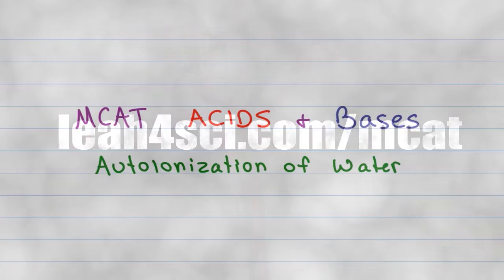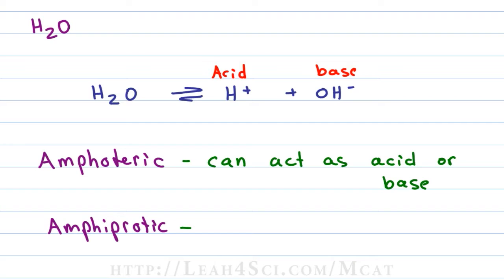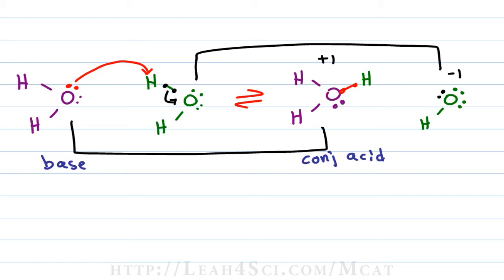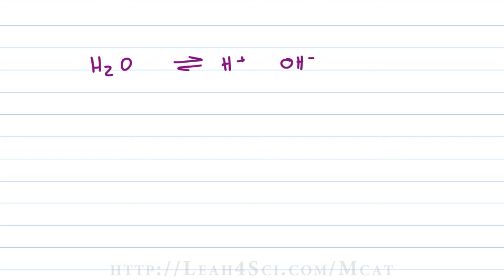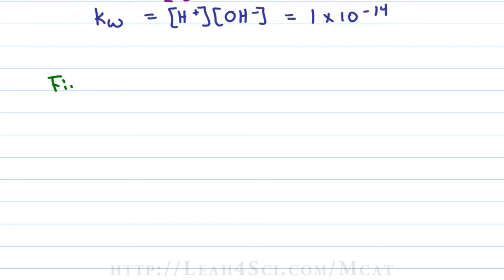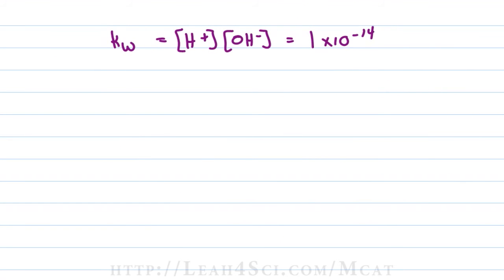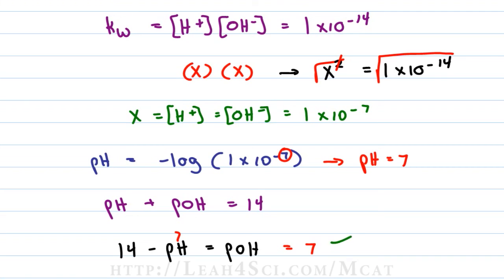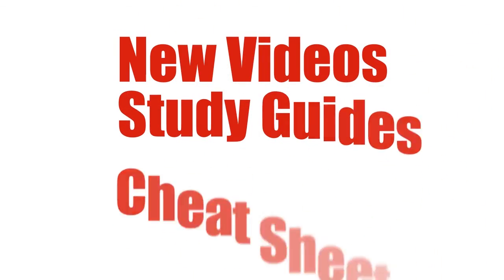Auto Ionization of Water in MCAT Acid Base Chemistry (Vid 6)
presents: Auto Ionizatio of Water calculations - MCAT acid/base tutorial video Part 6

Video 6 in the MCAT acid base series shows you how to use and calculate the autoionization of water to interconvert between pH and pOH, and proton/ hydroxide concentrations using kw and pKw

This is the math-based series but requires a logic-based foundation which you can find linked on my website, along with this entire series, practice quiz, cheat sheet and more:

Need more help? I offer private online MCAT tutoring. Details